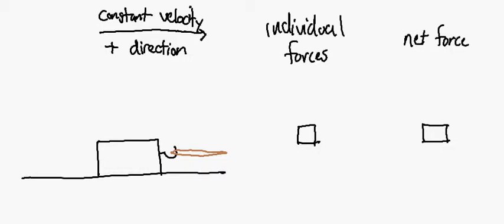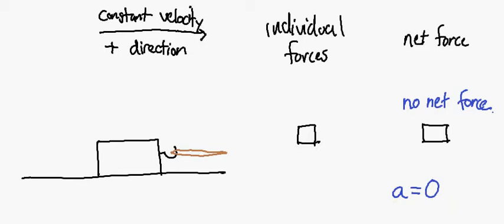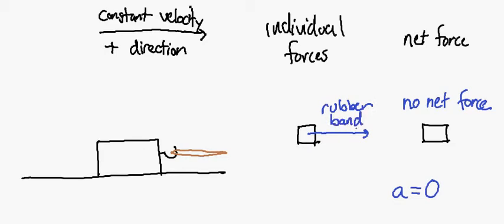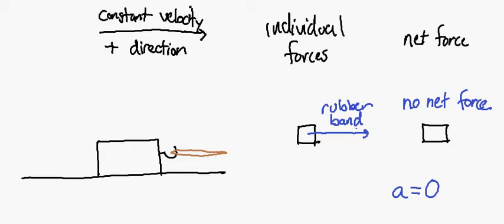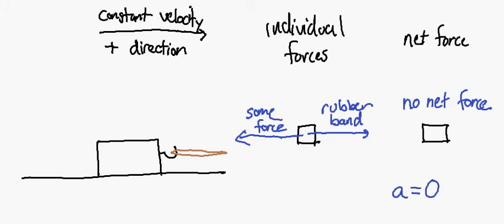Force Diagram, Friction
Example of the process for making a force diagram showing a block being dragged across the table at constant velocity.